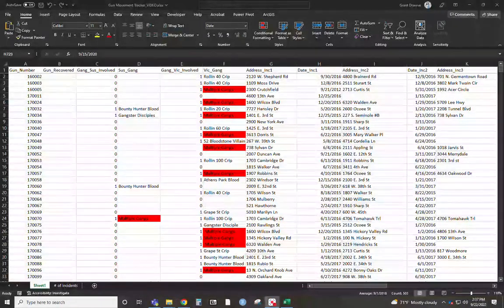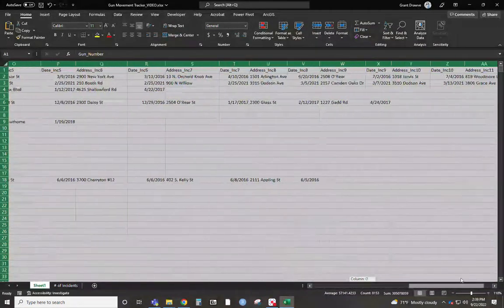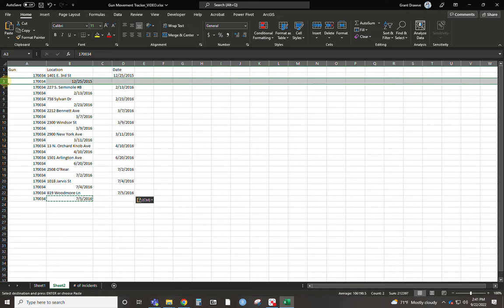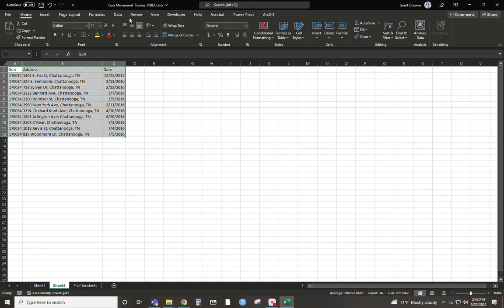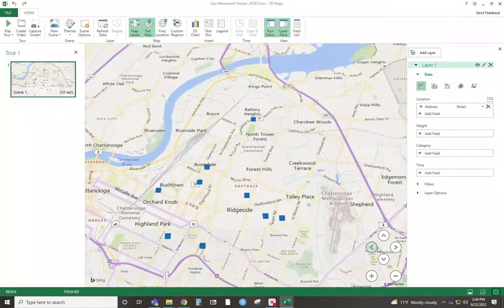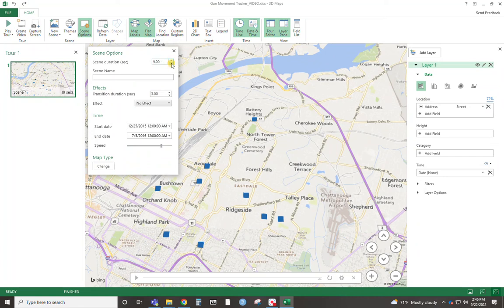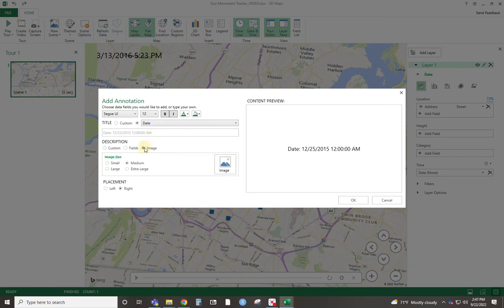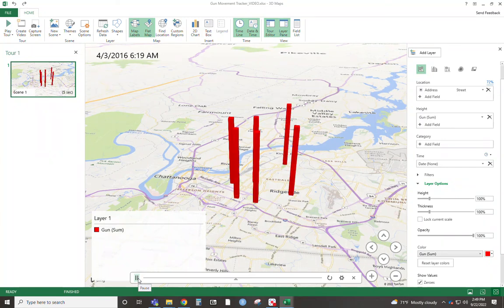Excel 3D Map displaying the Movement of a Firearm in Chattanooga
As the Chattanooga research project grows, diving into some rich data. One dataset being the movement of firearm in multiple incidents. This video goes through how to take a dataset, select one specific gun, and then create a video of where those incidents occurred in Chattanooga, TN. In Excel, I used:
Transpose
=CONCAT
3D Mapping

Will post a link to the how to guide once it is completed.